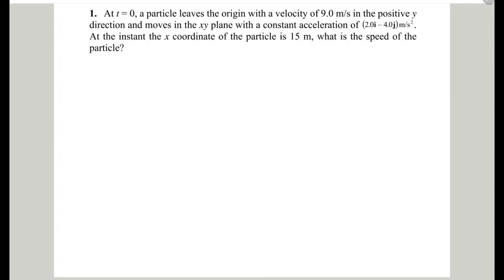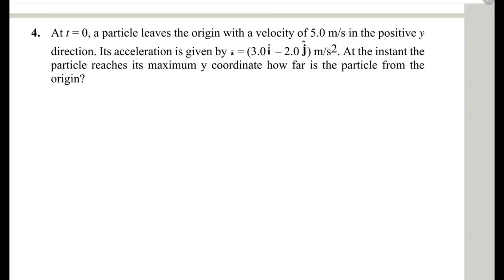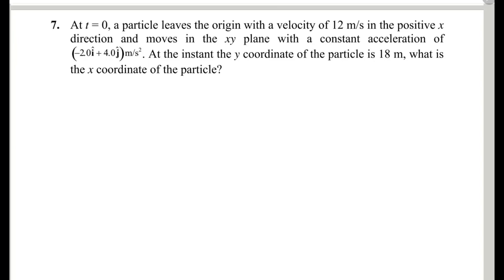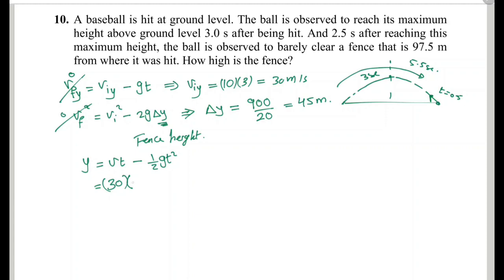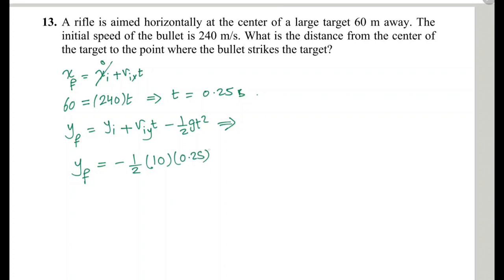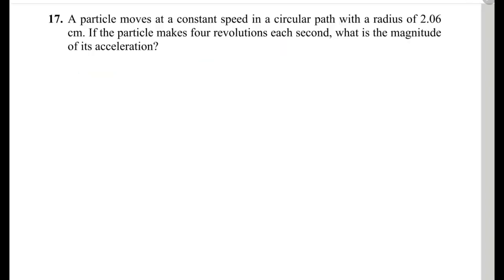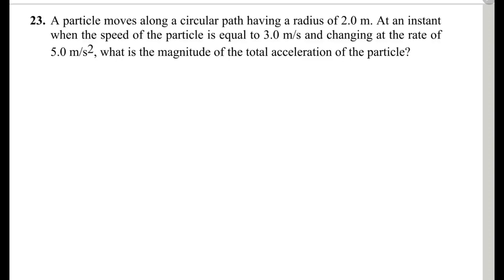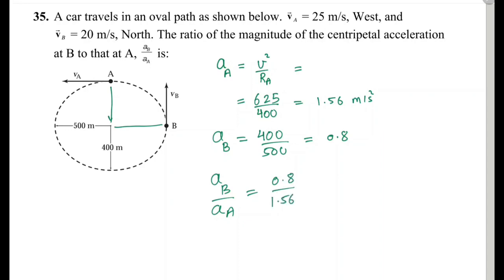Two Dimensional Motion Solved Problems and Pro Tips